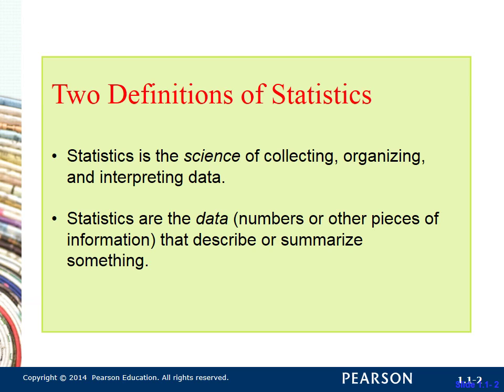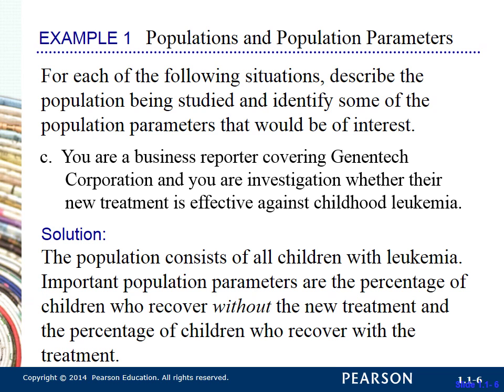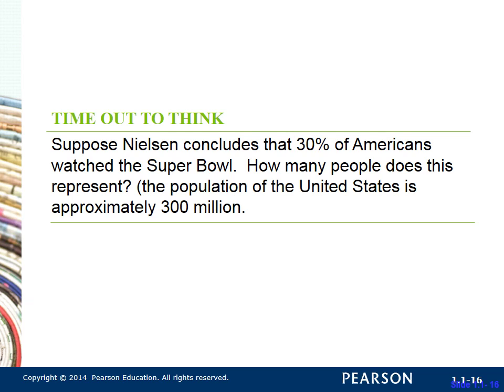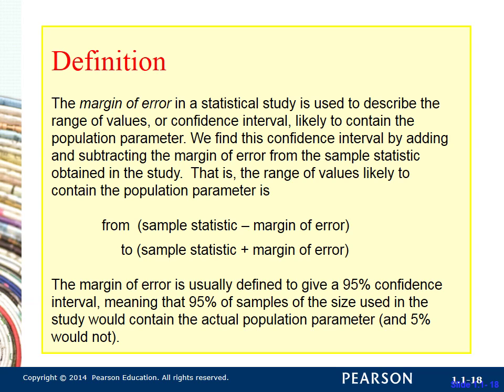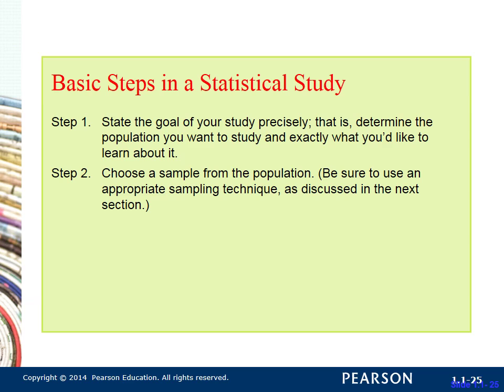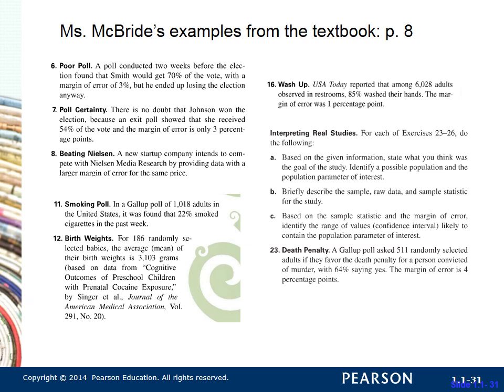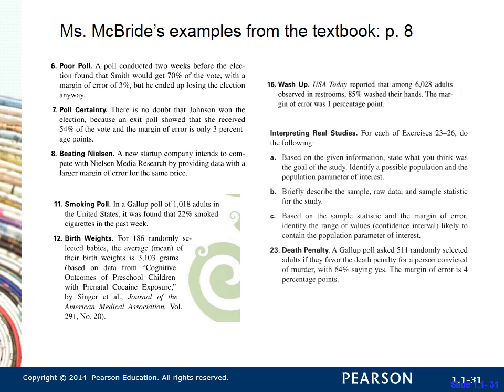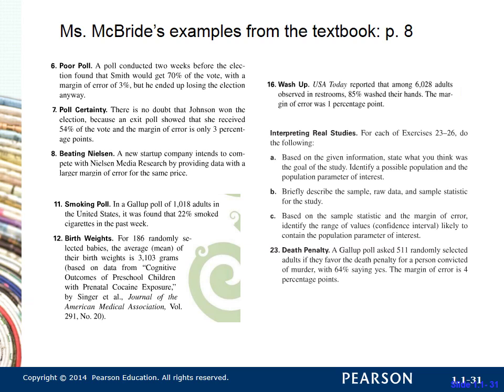MTH 157 Section 1 1 NARR